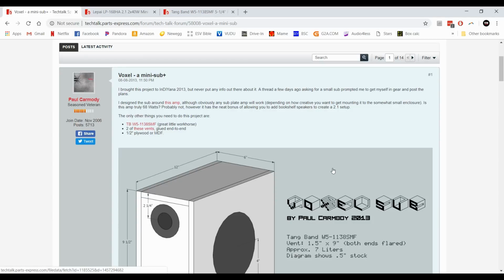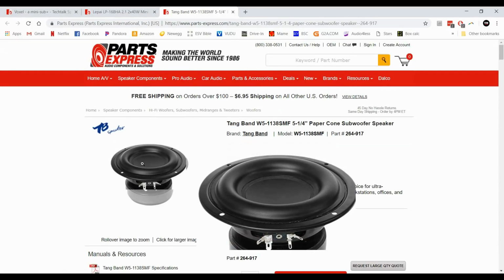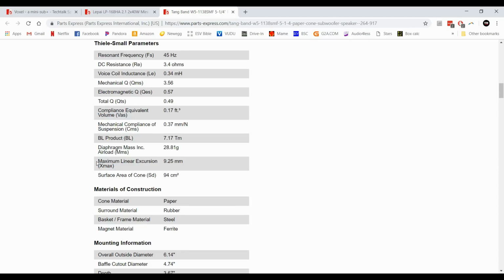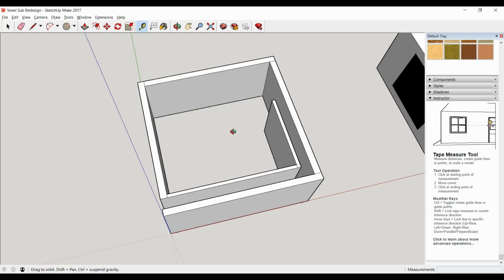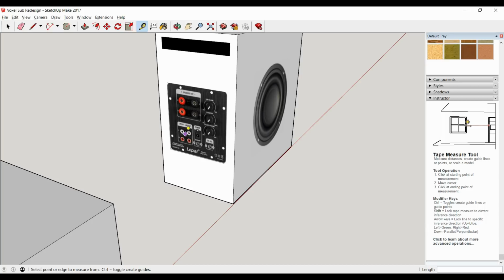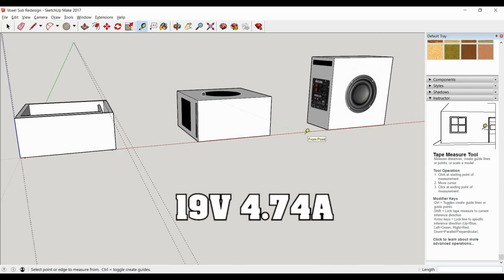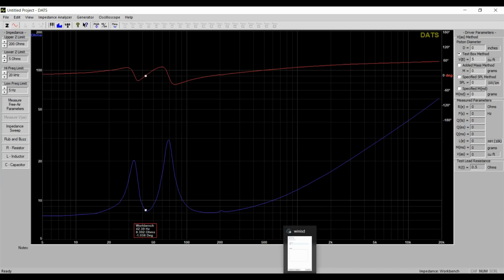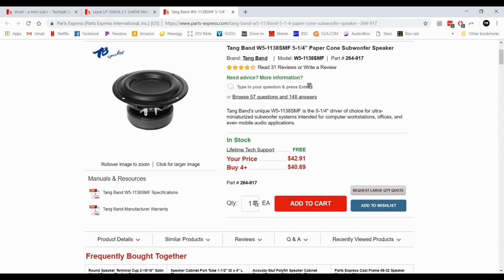The Voxel Sub Gets a Slot Port!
The Voxel Sub is a subwoofer that was originally designed by Paul Carmody to be a mini sub.  I decided to take this mini sub and give it a slot port.  In this way, it should be able to handle more power with less chance of chuffing (aka port noise). Take a look at the video for the dimensions and build design.

Subwoofer Amplifier
power Supply
2.1 Plate Amplifier